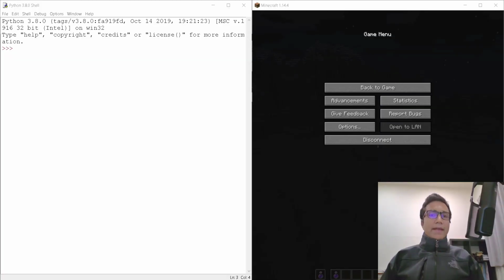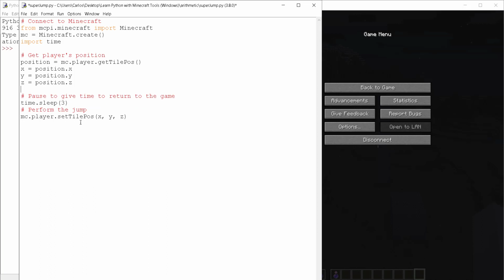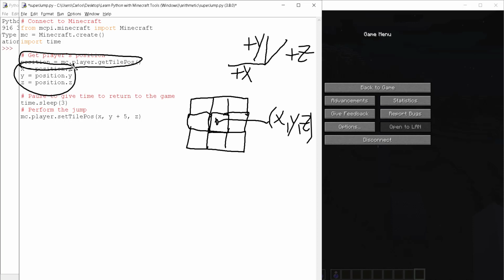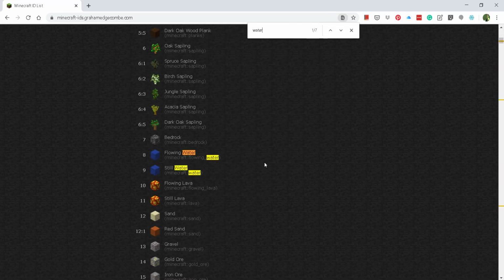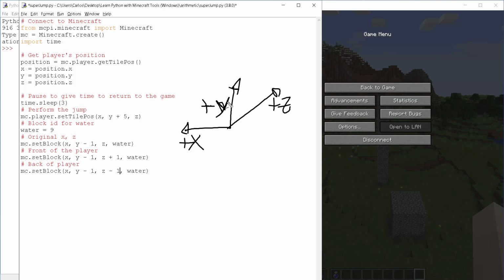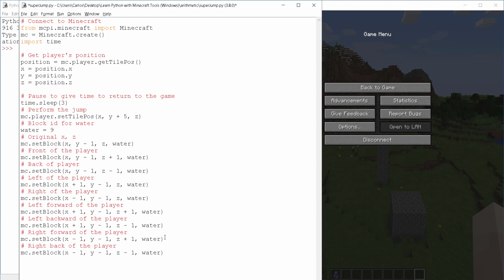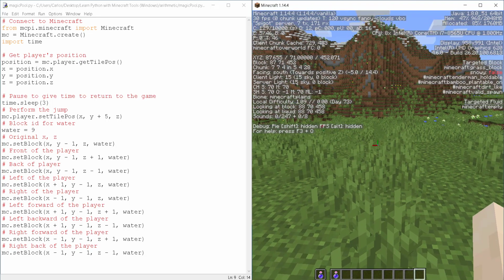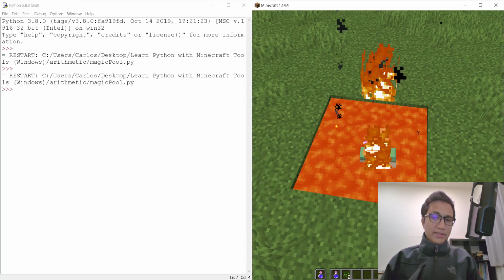Learn Python with Minecraft - Part 3: Python Arithmetic - Lesson 7: More Practice - A Swimming Pool